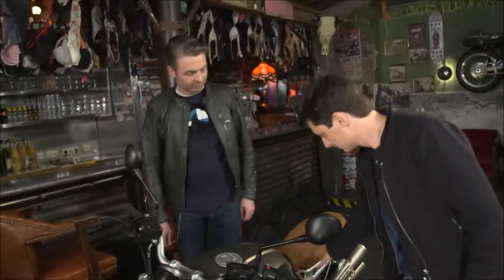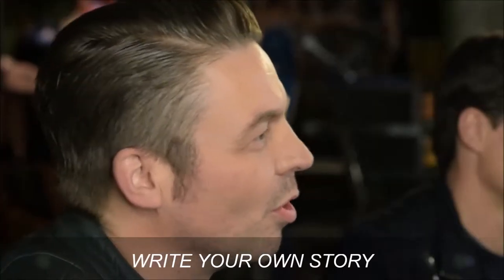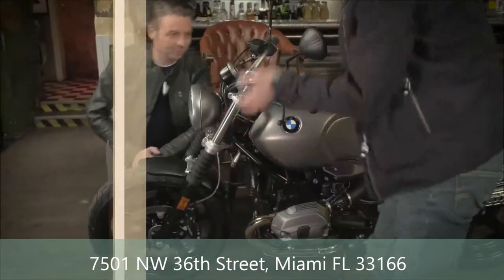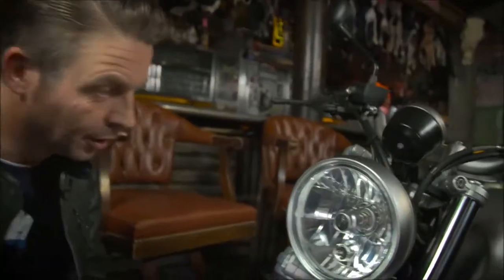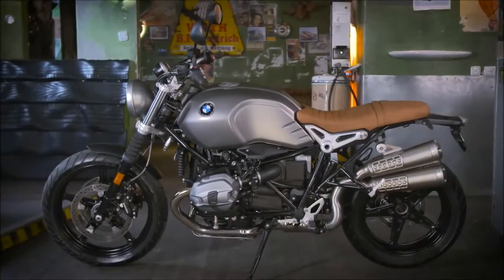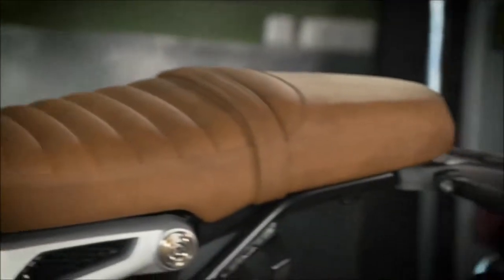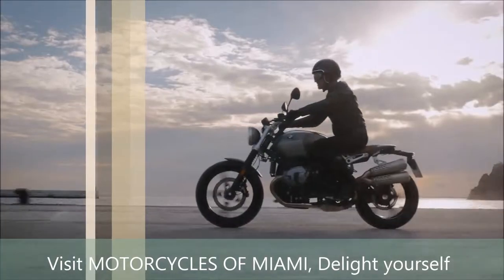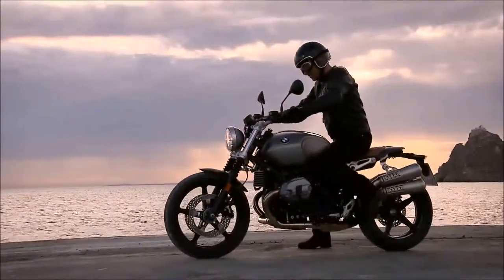The new RnineT Scrambler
New BMW motorcycles, Used BMW motorcycles, several used motorcycles different brands, BMW apparels, BMW accessories, BMW clothing, BMW gears, BMW parts. Bags, Coolers, Purses, Bathing Suits, Chaps, Eyewear, Footwear, Gloves, Head & Neck, Heated Gear, Helmets, Jackets, Jerseys, Vests, Men's casual, Protective gear, Rain gear, Rider accessories, Riding pants, Riding suits, Under wear, Wetsuits, Women's casual, and everything for the Youth rider. Just to tell some.